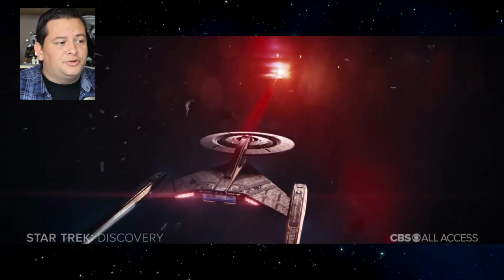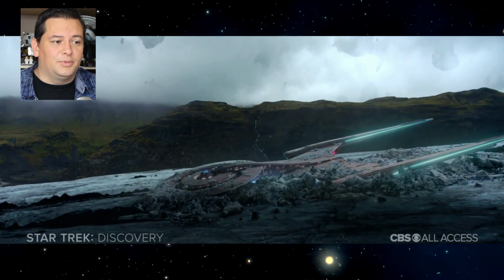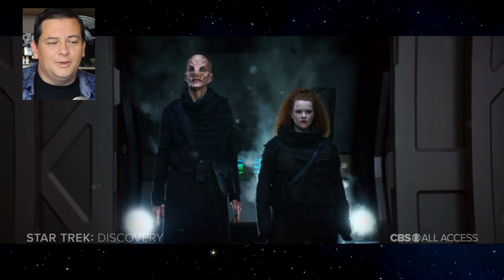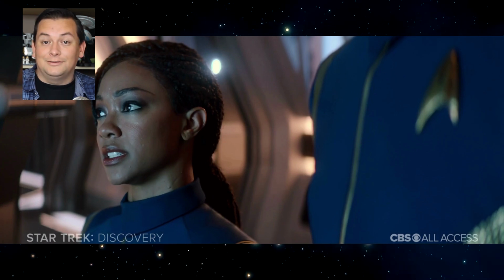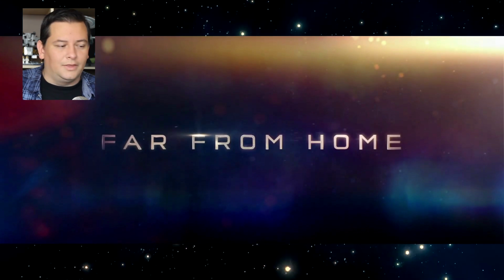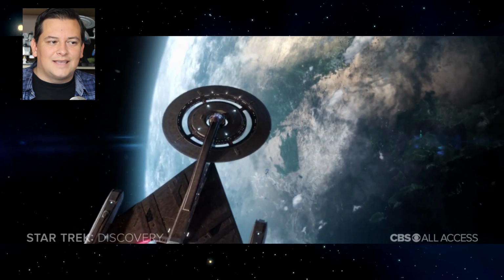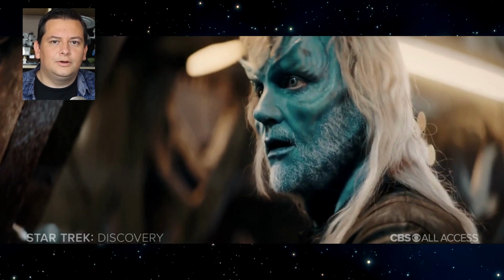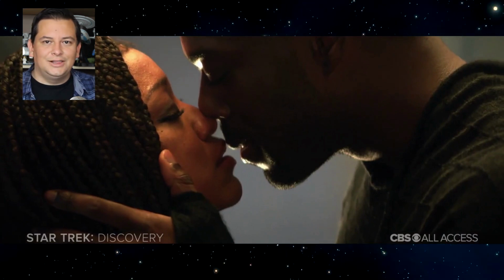NEW Star Trek: Discovery Season 3 Trailer - Shot-by-Shot Breakdown & Analysis!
I take a look at the new Discovery Season 3 trailer, shot-by-shot!

Please note: at the 16:00 mark, I accidentally refer to Adira as "she." As a non-binary character and actor, "they/them" pronouns should be used. My apologies for this lapse, I manage to be more careful elsewhere in the video.

STAR TREK and all related marks, logos and characters are owned by CBS Studios Inc. Kertrats Productions is not endorsed or sponsored by or affiliated with CBS/Paramount Pictures or the STAR TREK franchise.